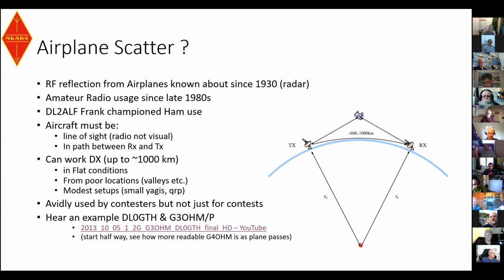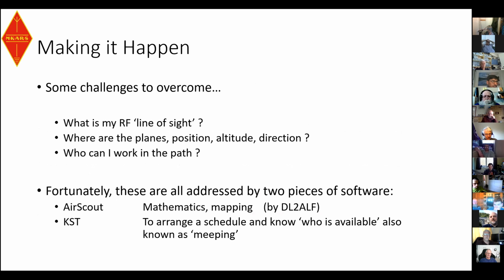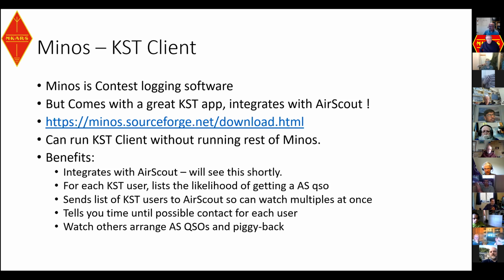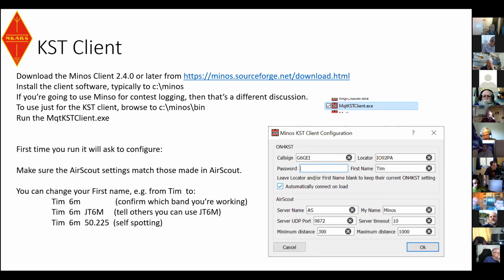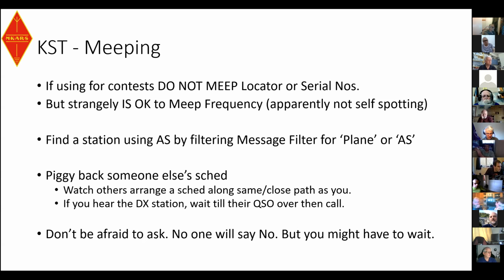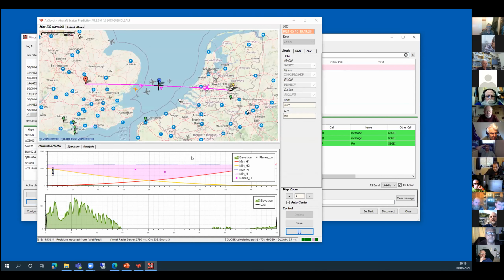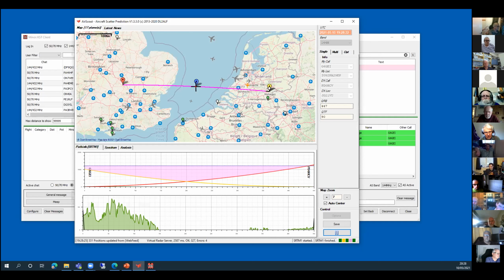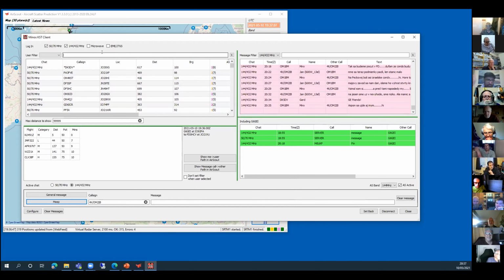Tim G6GEI - Using ON4KST and AirScout